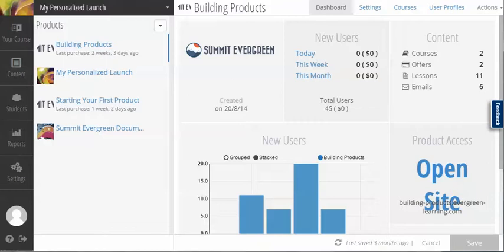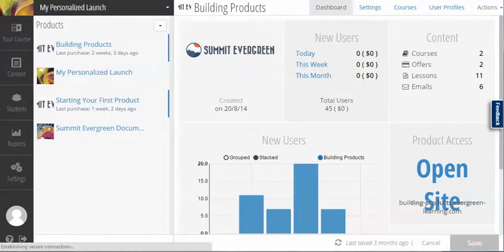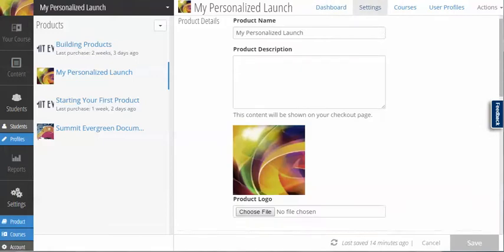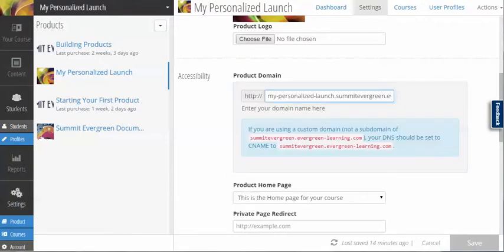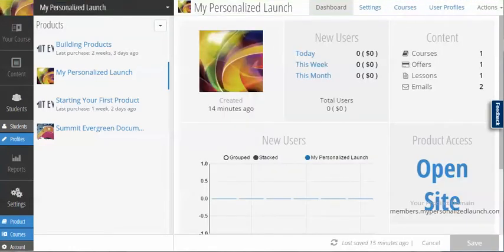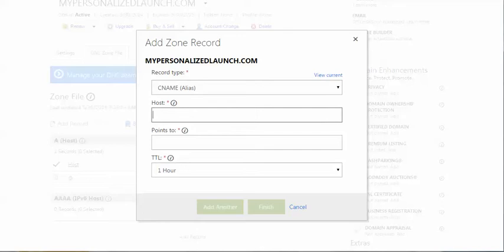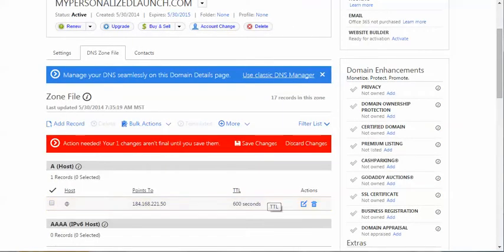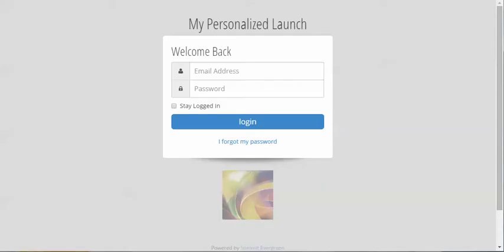Summit Evergreen - Custom Domain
How to set up a custom domain inside of Summit Evergreen